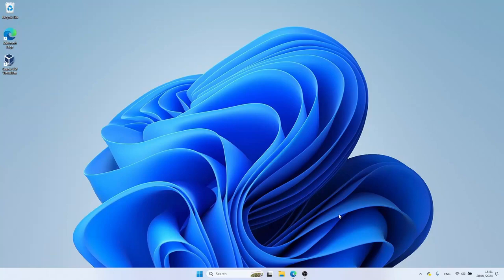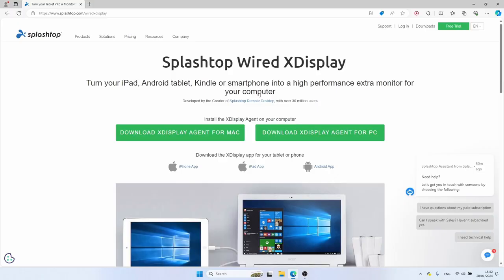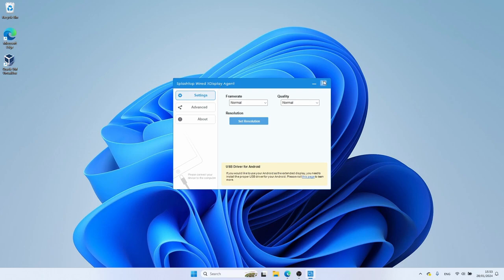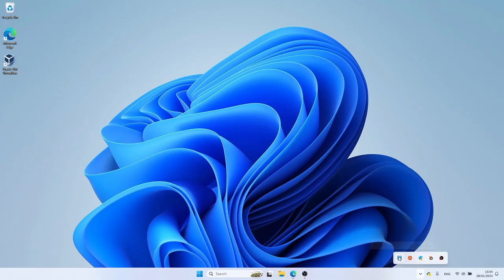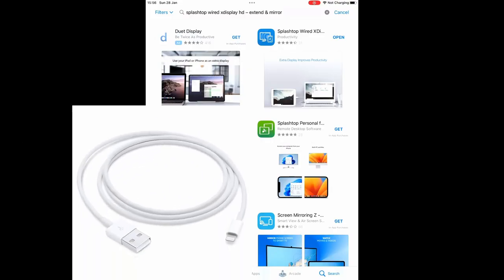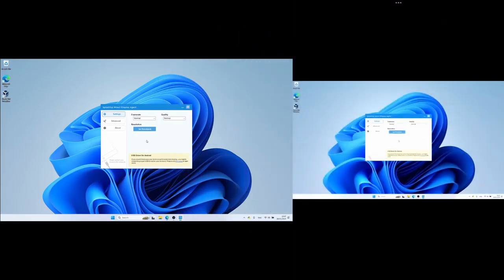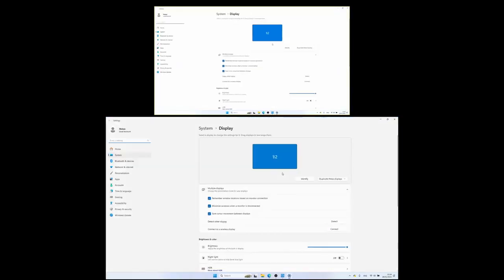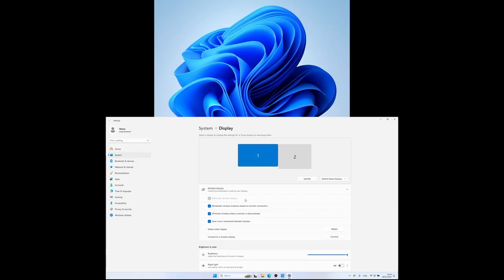How to use an iPad as an extended external monitor